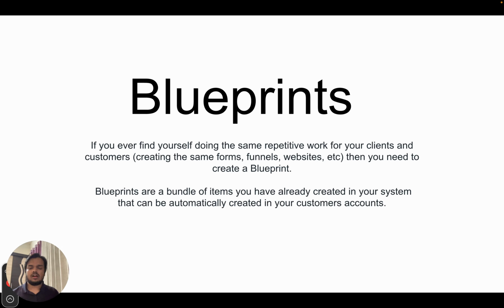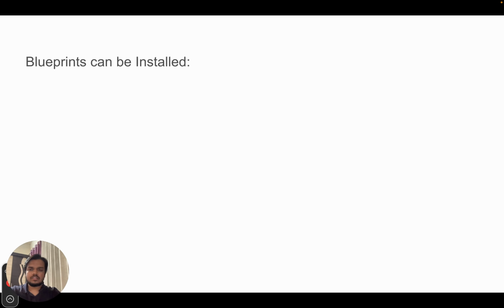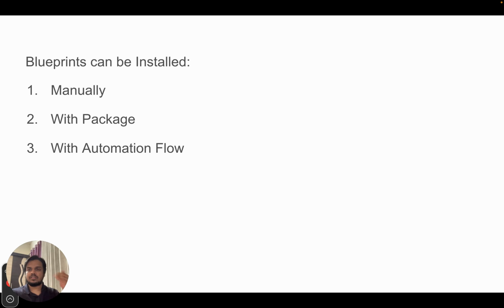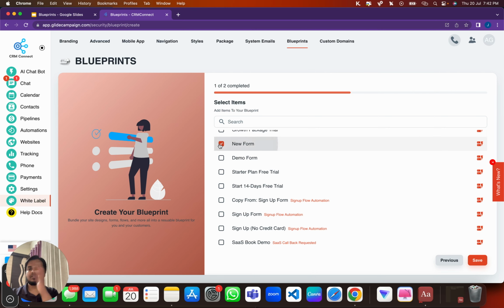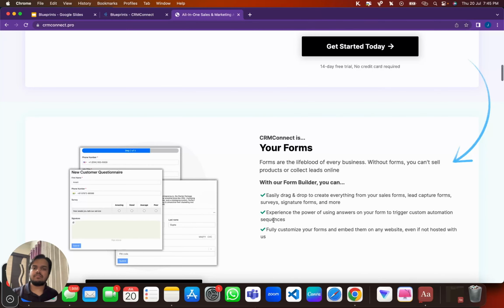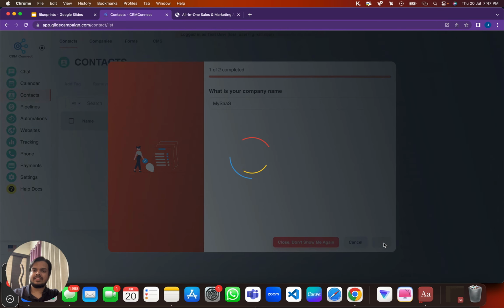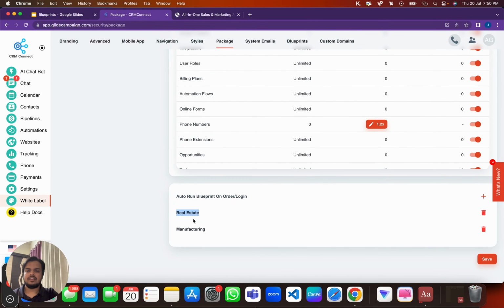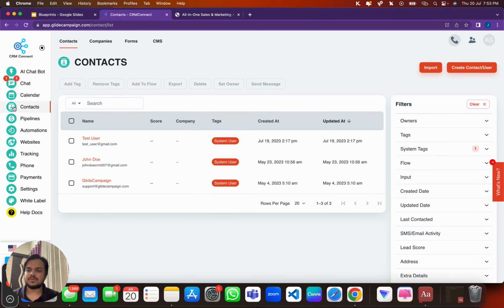Use Blueprints to Automate Repetitive Tasks | GlideCampaign WhiteLabel SaaS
If you find yourself constantly performing the same monotonous tasks for your clients and customers, such as creating repetitive forms, funnels, or websites, it is imperative that you develop a Blueprint.

Blueprints are a bundle of items you have already created in your system that can be automatically created in your customer's accounts.